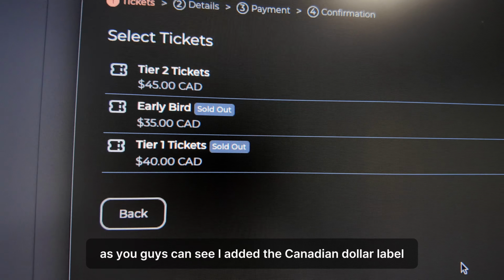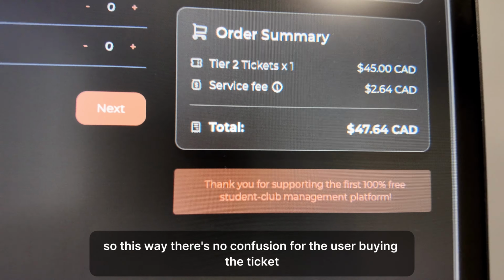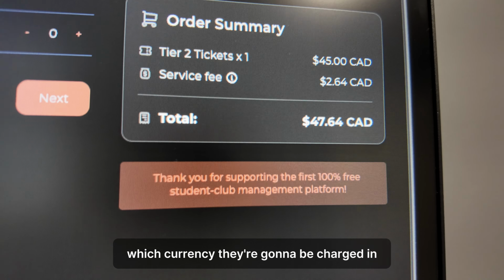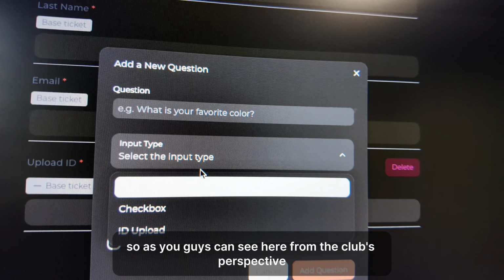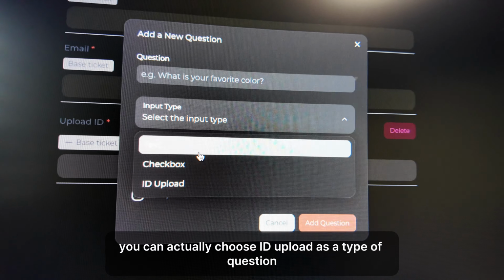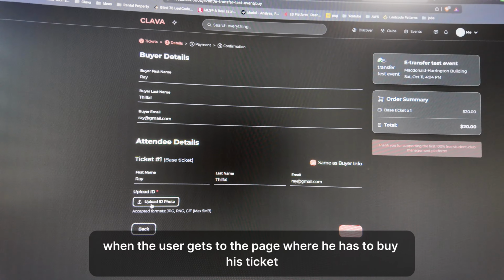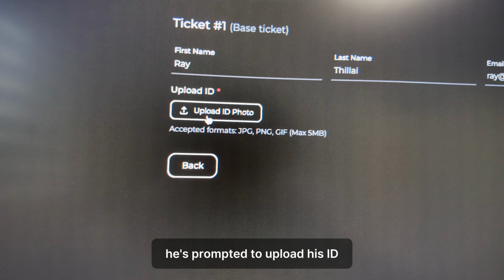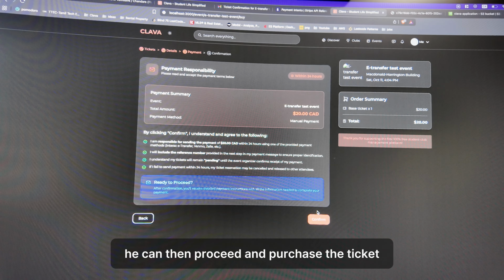Building a Tech Startup at 22 as a Software Engineering Student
Hey guys! In today's coding vlog I will be working on my startup Clava.